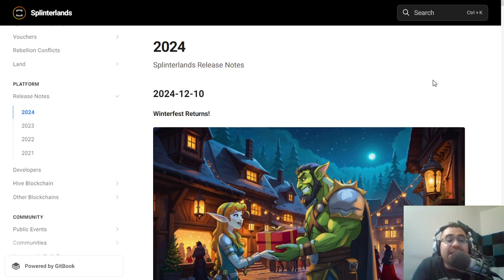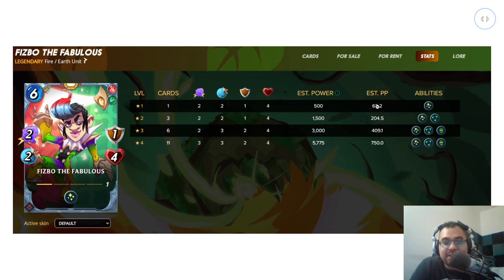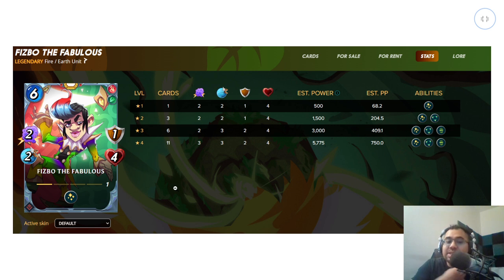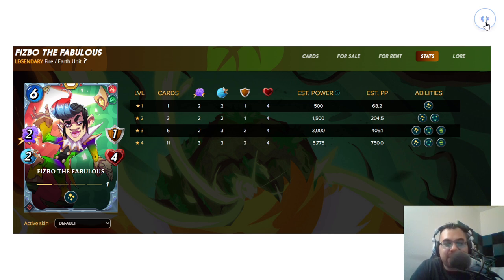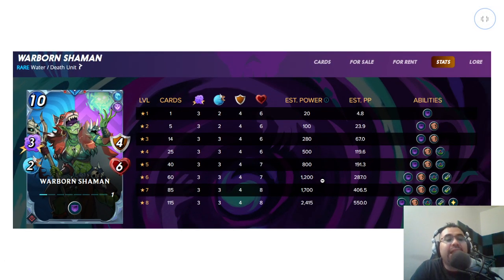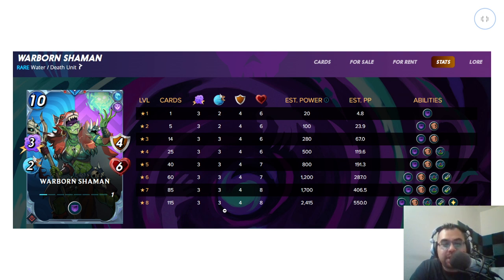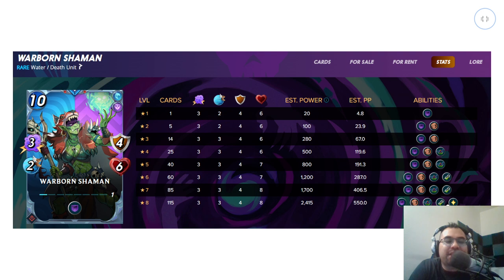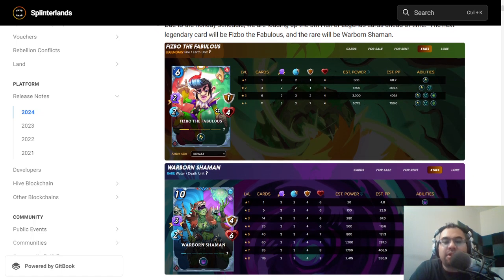FINAL HALL OF LEGENDS PROMO STATS REVEALED! (SPLINTERLANDS)